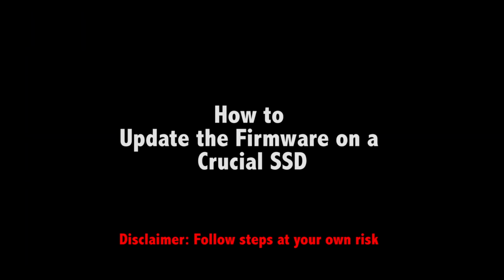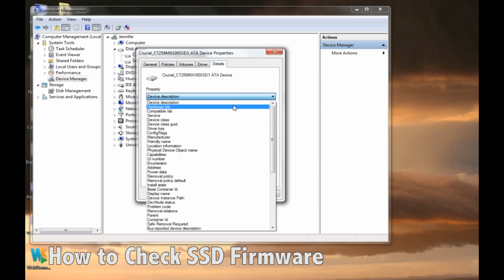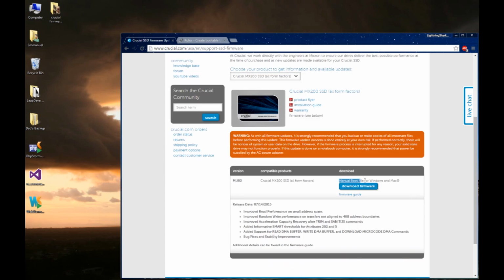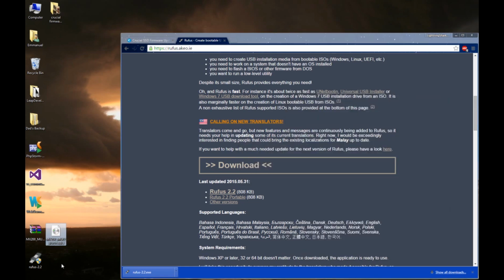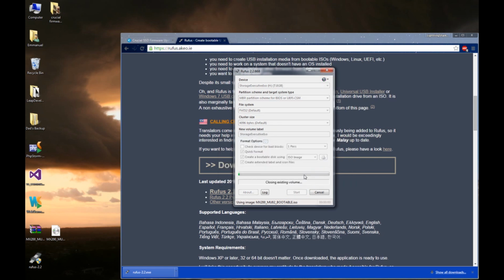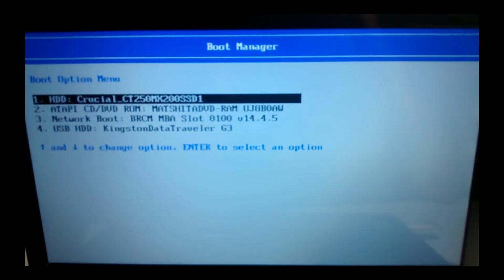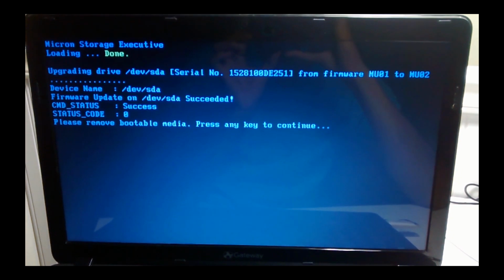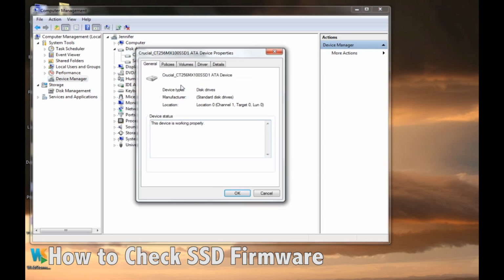How to: Update the firmware on a Crucial SSD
This video will show you how I update the firmware on my crucial SSD's.

This is the hard drive I used